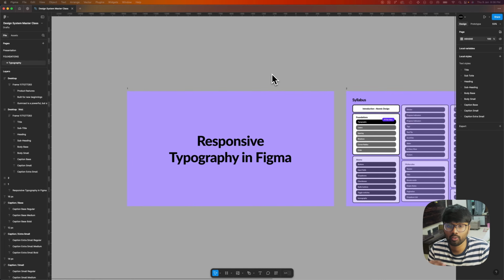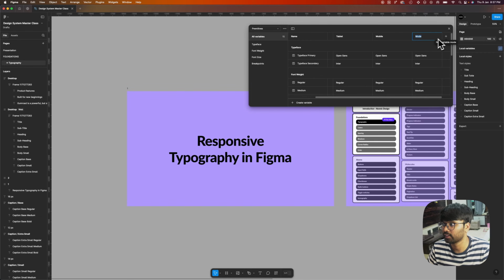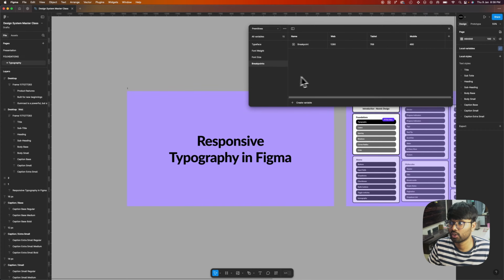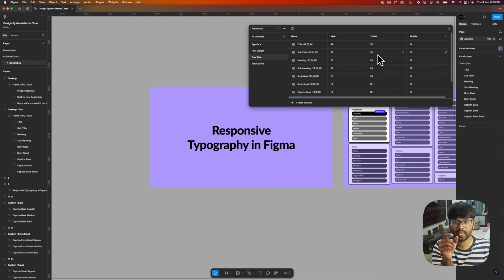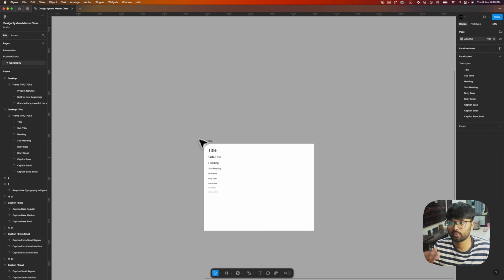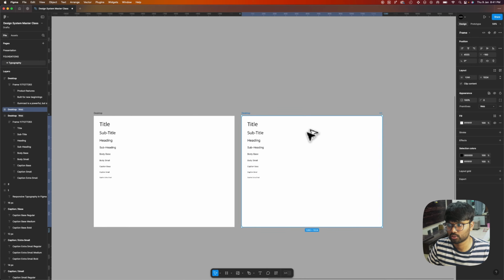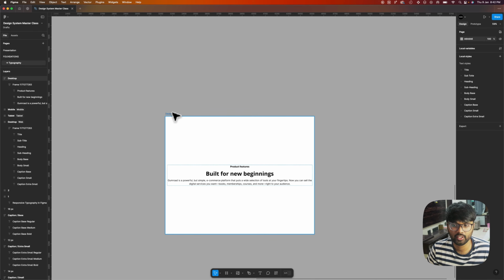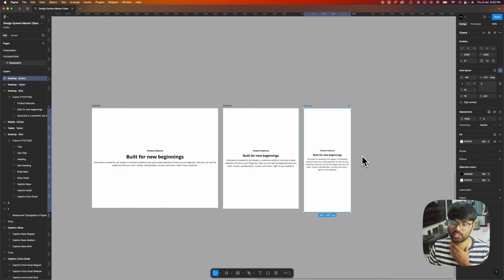Creating Responsive Typography Variable in Figma | Typography Variables Part 2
In this Video I have Explained how to create Responsive typography system using variable mode in Figma

💻MacBook Pro M2
📱 Ipad Pro M2
📞 Iphone 13 Pro Max
📷 Sony ZV-E10

📖 Lean UX
📖 Design of Everyday Things